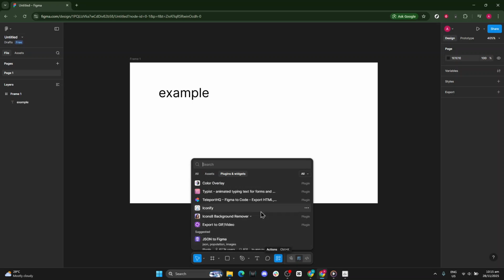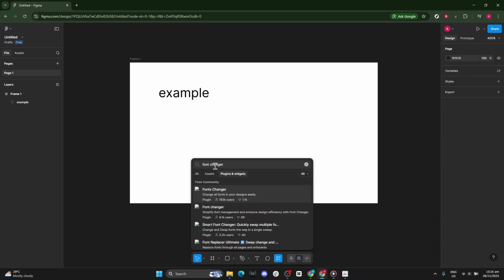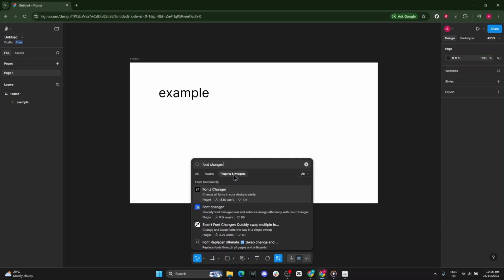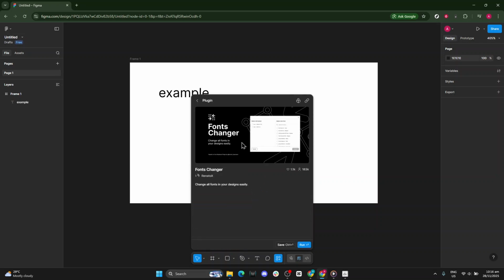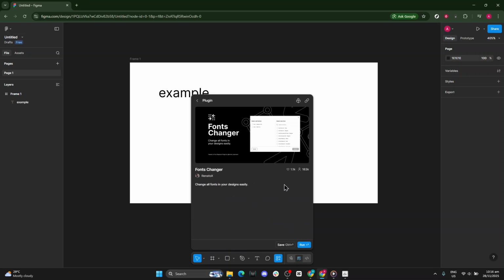How To Change Or Replace All Fonts In Figma (Fast) (2025 Guide)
Learn how to change or replace all fonts in Figma fast in 2025 🔤 with this step-by-step guide. Update your typography across your designs quickly and streamline your workflow.